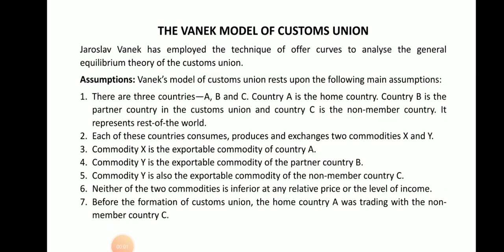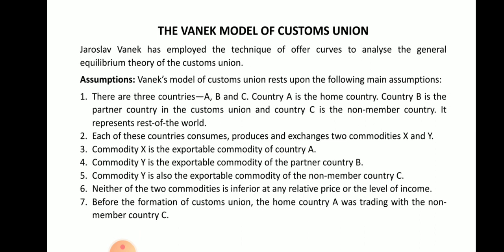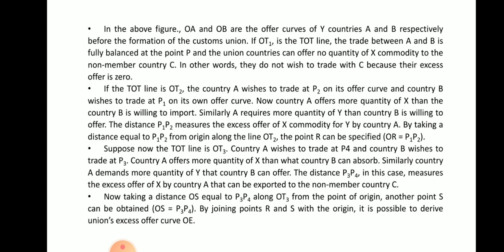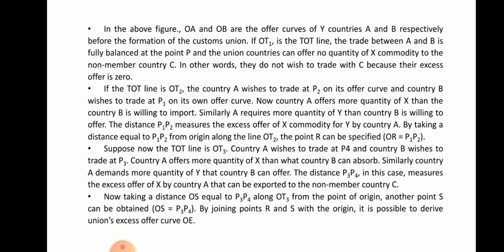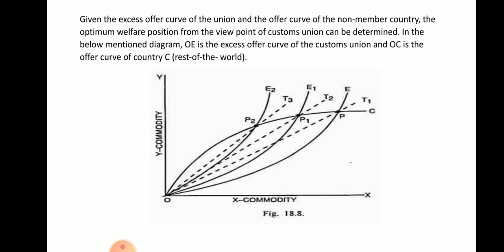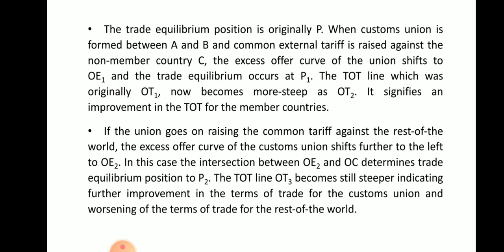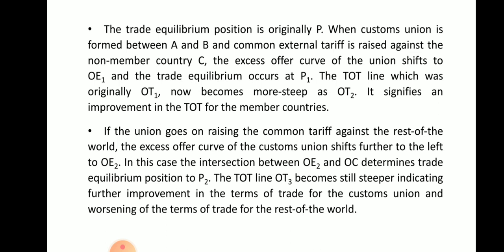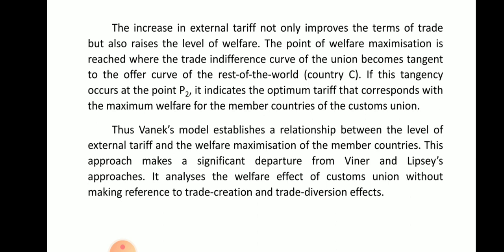The Vanek Model of Customs Union